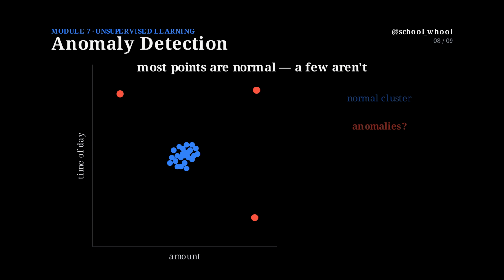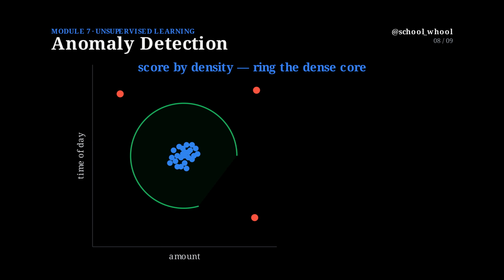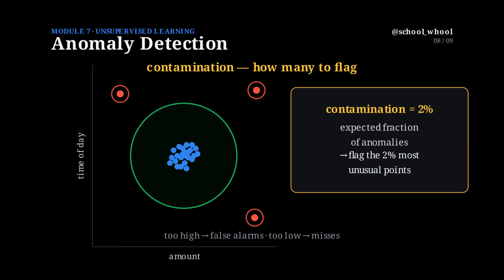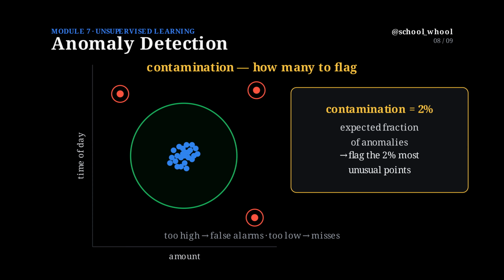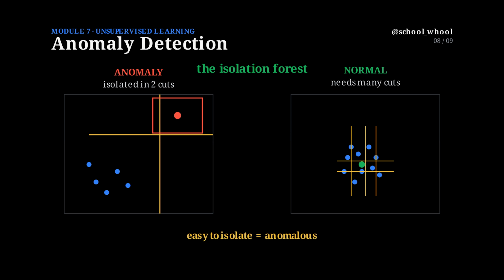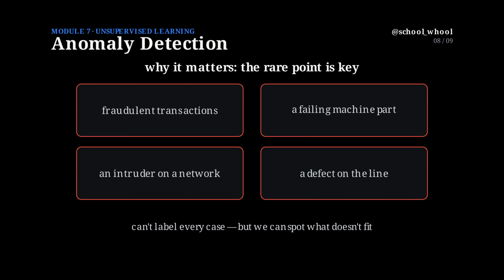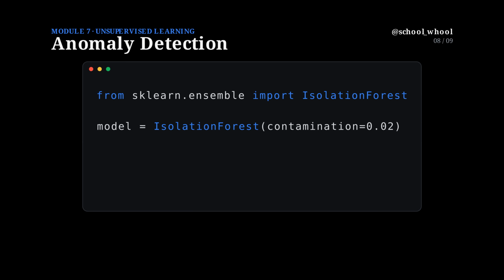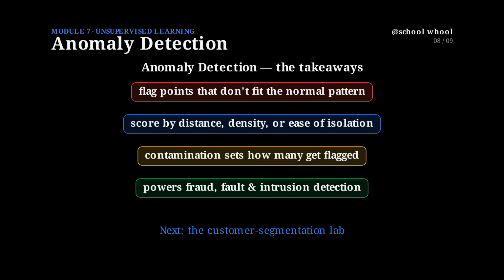M7L8: Anomaly Detection Explained - Finding Outliers | Machine Learning free course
Module 7: Unsupervised Learning (Lesson 8 of 9) | Anomaly Detection Explained Finding Outliers with Machine Learning | Machine Learning free course

⏱️ Chapters: Intro • The odd one out • Distance-based detection • Density-based detection • Setting contamination • Isolation Forest • Real-world uses • In code • Recap

How do you catch fraud, defects, or intrusions without labeled examples? This lesson covers anomaly detection — spotting the "odd one out" using distance and density, tuning the contamination rate, and how Isolation Forest isolates anomalies fast.

🔑 In this lesson: • Spotting the odd one out • Distance-based anomaly detection • Density-based anomaly detection • Setting the contamination rate • How Isolation Forest works • Real-world uses: fraud, defects, intrusions